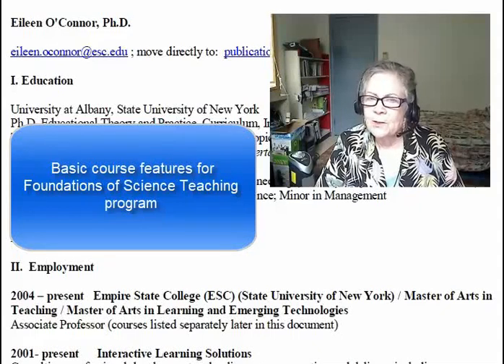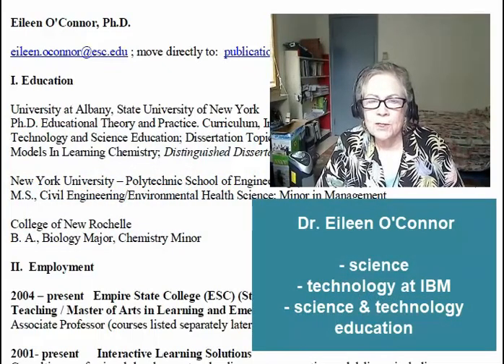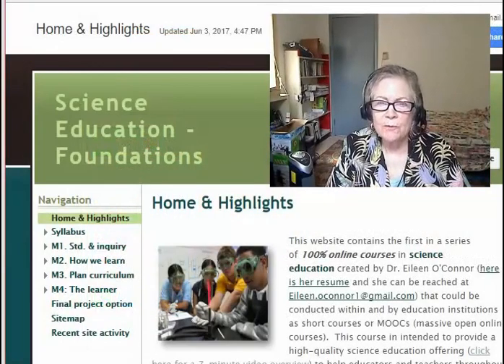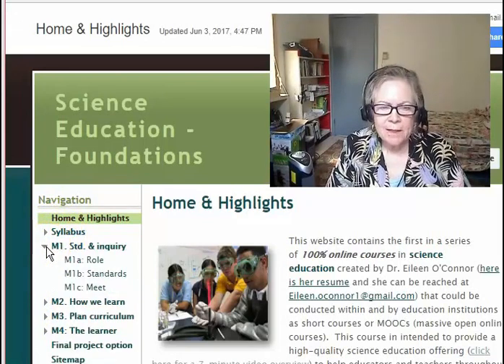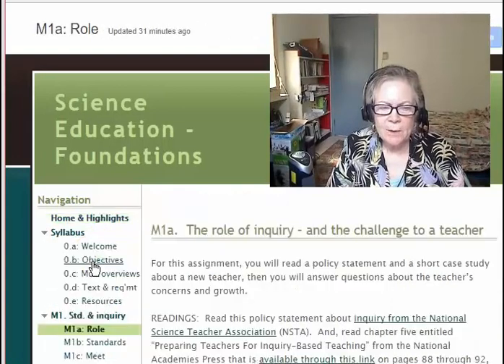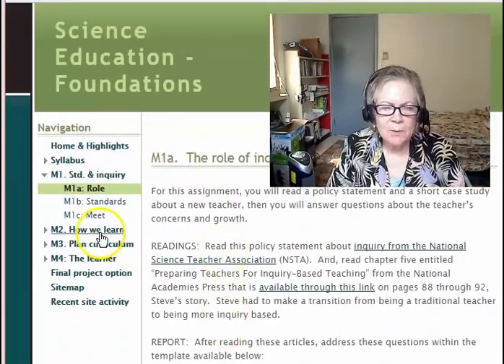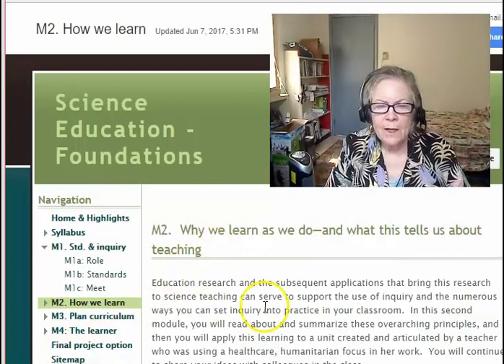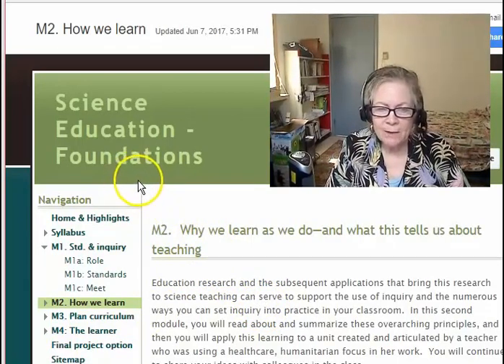Introducing & showing interface for Science Ed program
This short intro gives background on the developer, considers independent vs. for-credit work, and show ways to work with the interface.

The materials in this channel support the educational offerings of Dr. Eileen O'Connor